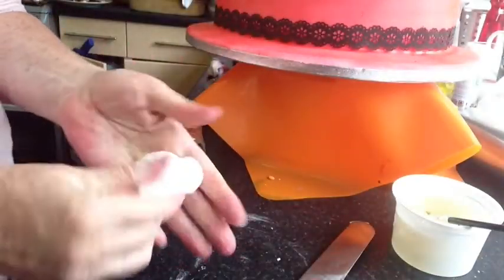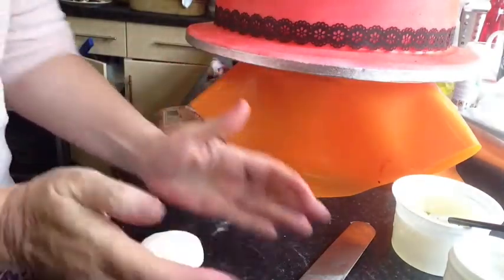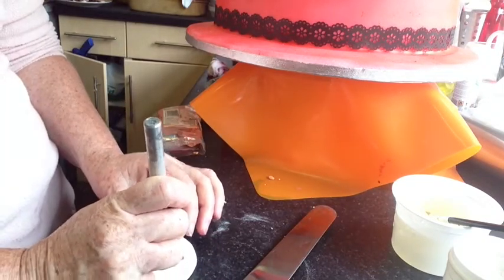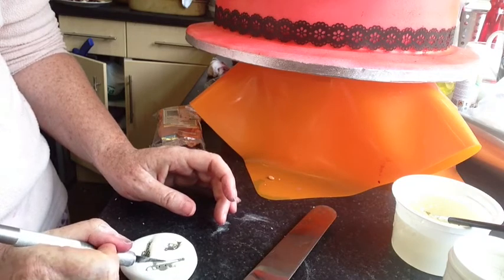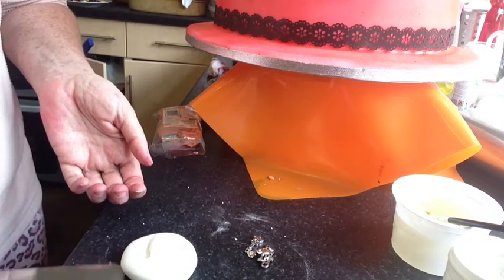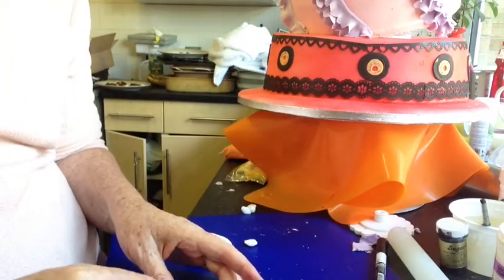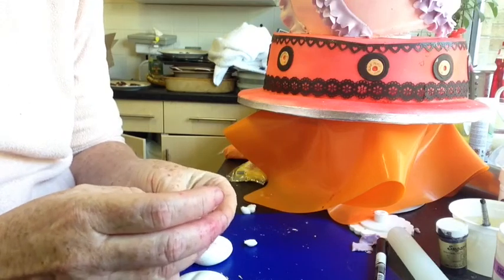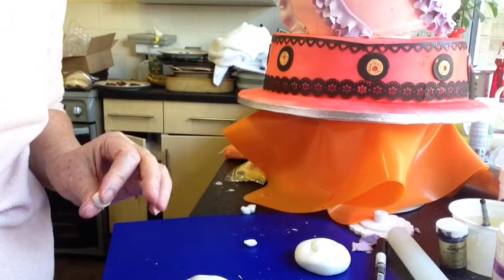How to make simple mould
How to make a fondant gumpaste mould
To make any item you may want to put on your cake so easy a baby could do it